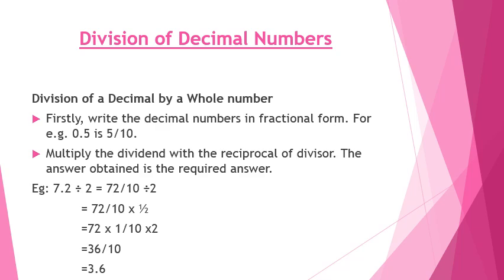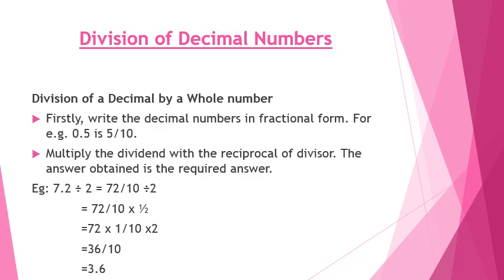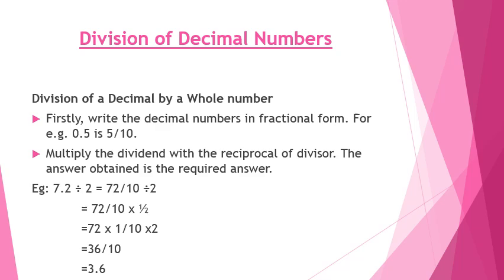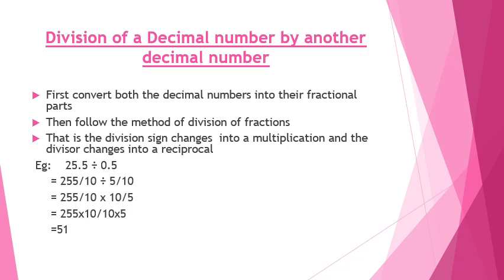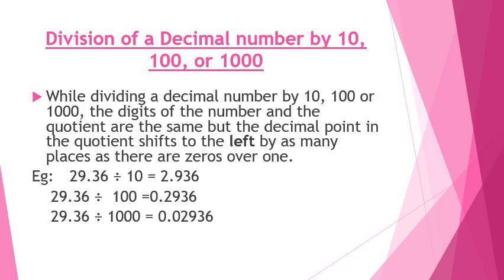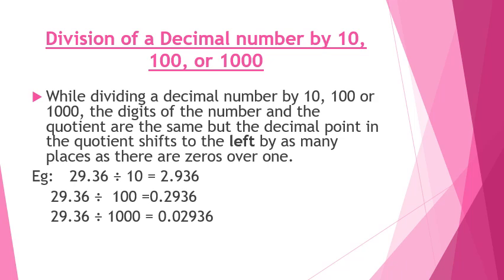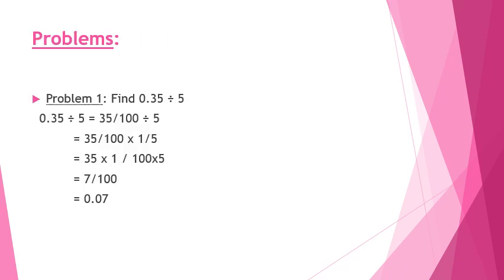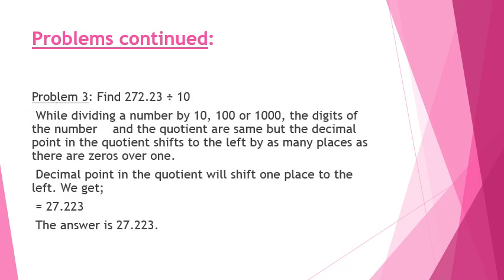Class 7 Maths Decimals Part III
Class 7 Maths Decimals Part III by Ritu Totlani